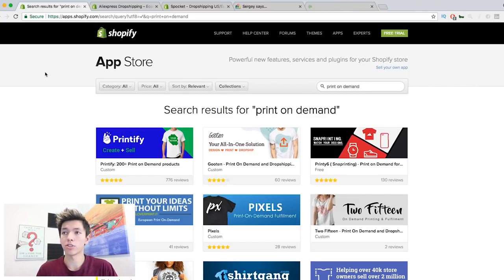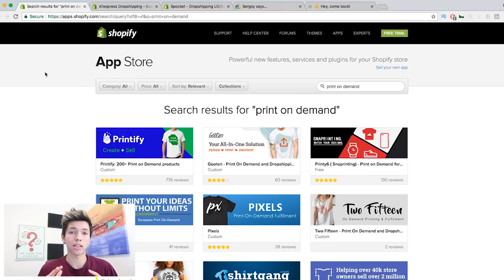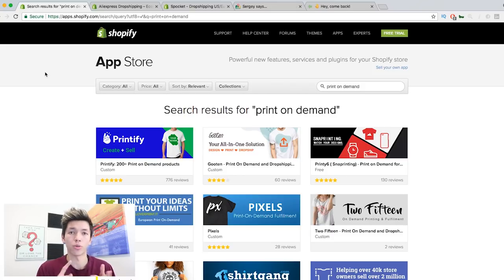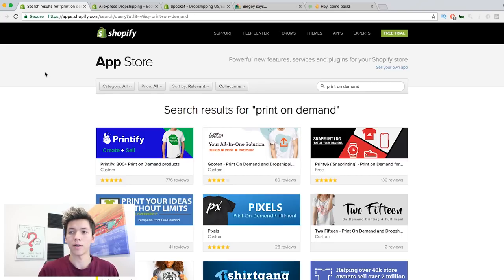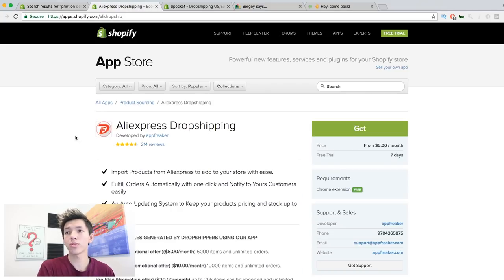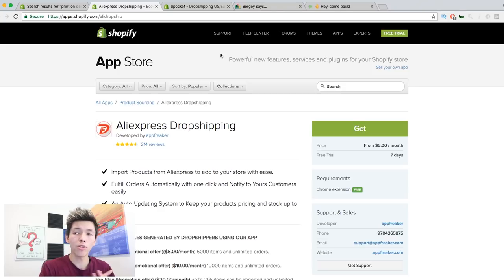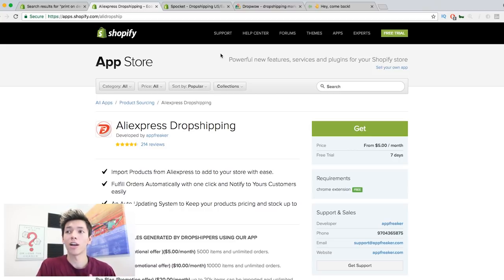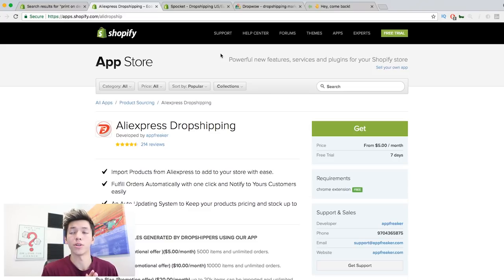4 BEST OBERLO DROP SHIPPING ALTERNATIVES - FASTER SHIPPING, BETTER SUPPLIERS,& QUALITY CONTROL